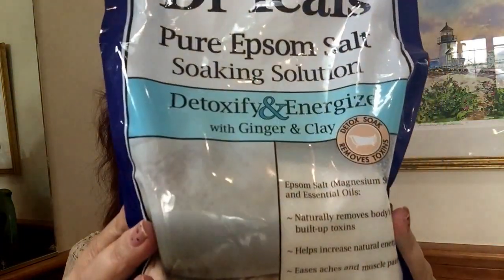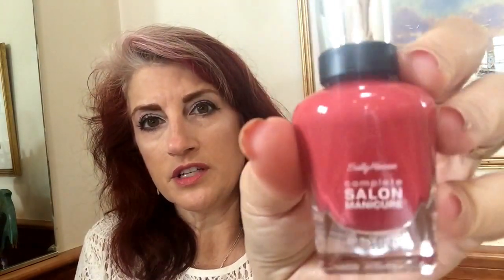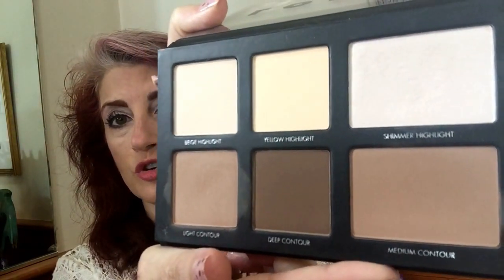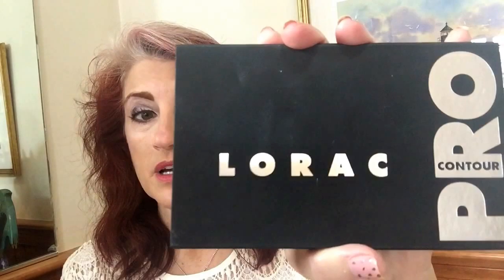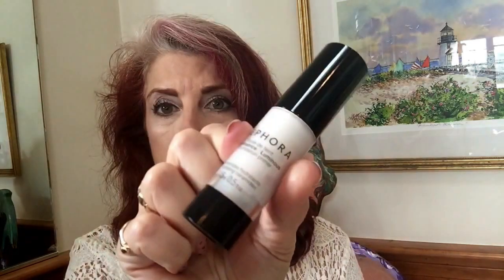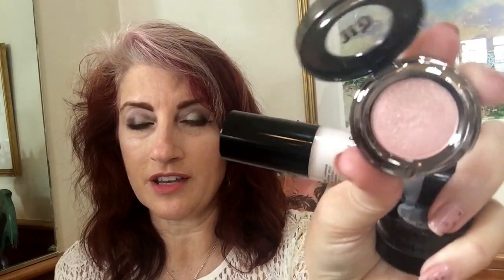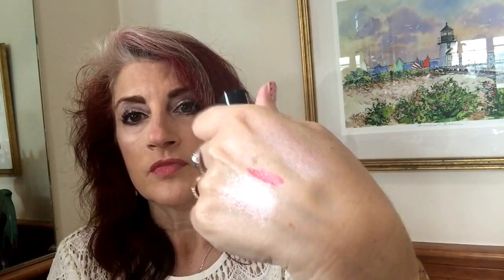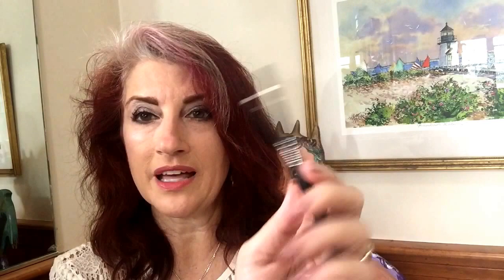August Favorites 2015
Here are some of my August Favorites !   Enjoy and don't forget to give it a thumbs up !!     We're now on Snapchat !

Dr Teal's Detoxify and Energize
Kiehl's Avacado Creamy Eye Treatment
Sally Hansen Nail Polish ~ Scarlet
Lorac Pro Contour Palette
Anastasia of Beverly Hills World Traveler
Hard Candy Glow all the Way in Sunburst
Mica Gel Eyeliner in Black
Urban Decay SNATCH
Two Faced Born This Way
Sephora Luminous Foundation Primer
NXY lipstick Eros
NXY Color Mascara
Doucce Cosmetics Ultra Precision Eyeliner in Black

OUR NEW FACEBOOK PAGE !!   Nantucket Skin YouTube Channel with Sallyanne Austin

Twitter, Instagram & Facebook  @nantucketskin
My personal Instagram & Twitter  @sallyanneaustin

*my opinions are my own, and always will be,,,I am not paid to endorse any product*